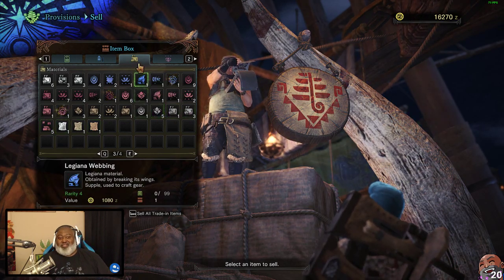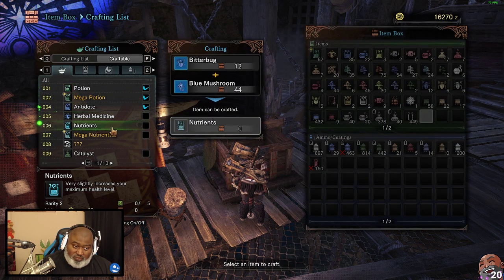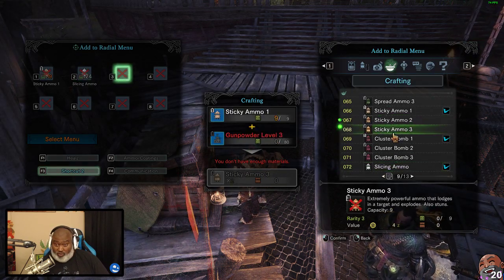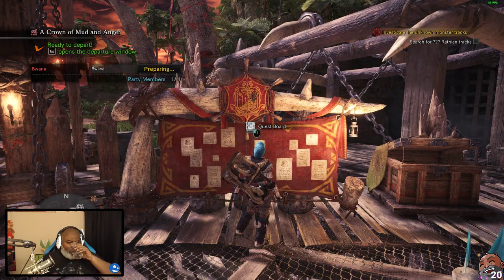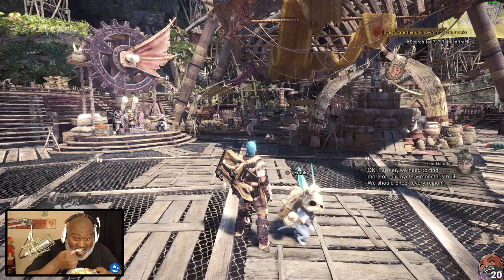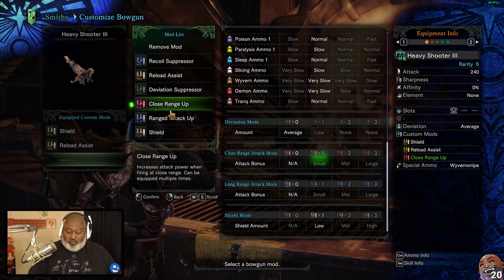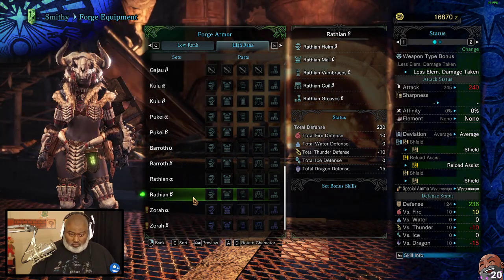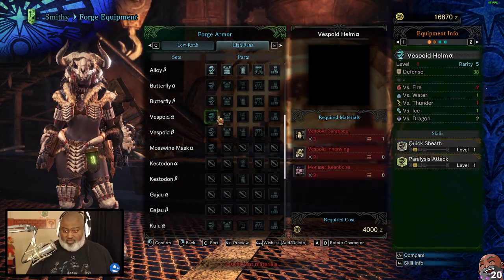Bwana Plays MONSTER HUNTER WORLD - Episode 32